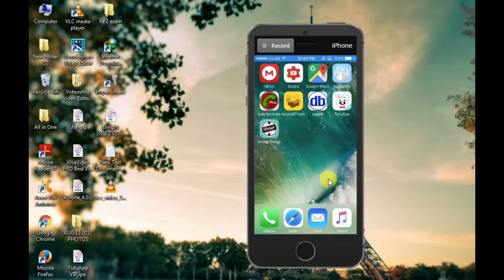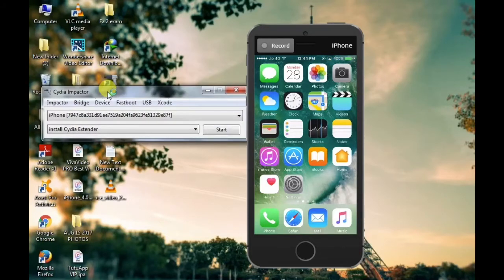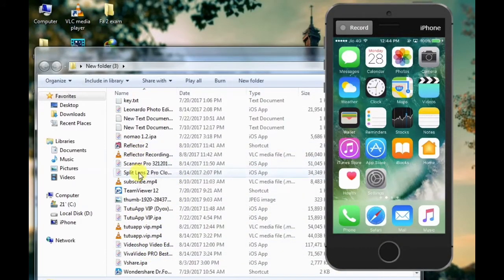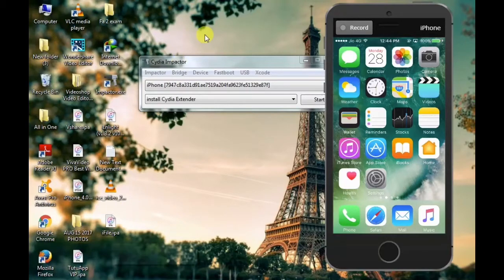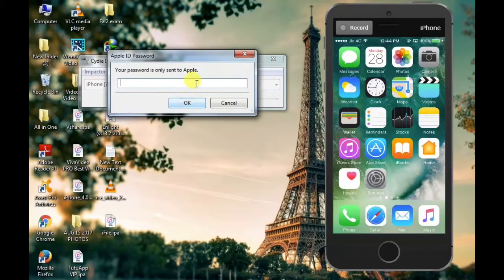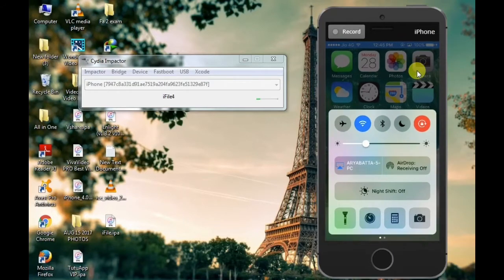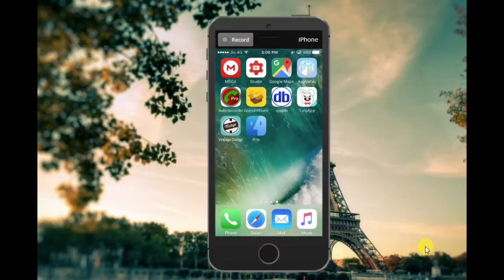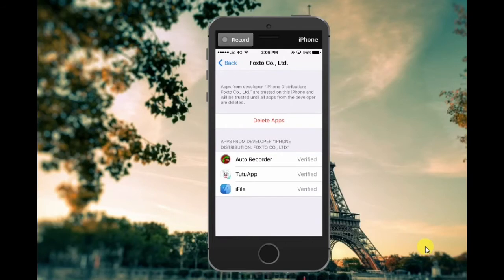How to download ifile for free with IPA for iPhone file in Telugu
iFile app is a well known app to jailbreakers the world over. It is a file manager app [ about ], one that gives you access to the file system on your iOS device, like Windows Explorer and Finder do on their respective computer operating systems. iFile also allows you to manage and make changes to the files that are on your device. It allows you to view many different types of app, including PDF, media, Web archive, iWork files and much more besides and it also provides you with multiple ways of handling the software and multimedia files on your device, as well as the ability to move files on and off your device in several different ways.
For downloading ifile: